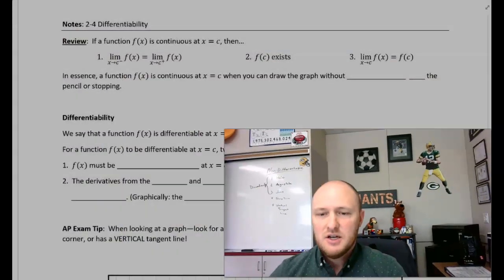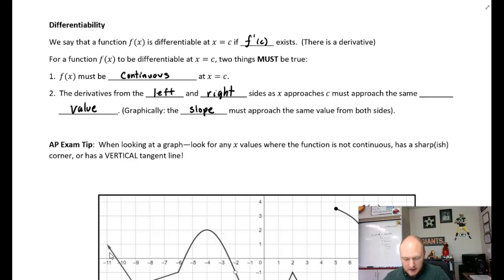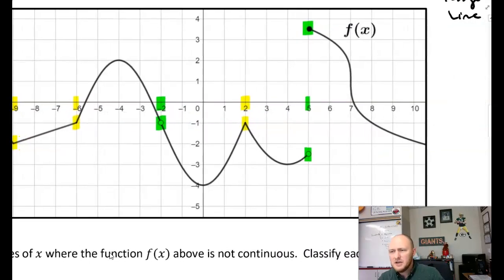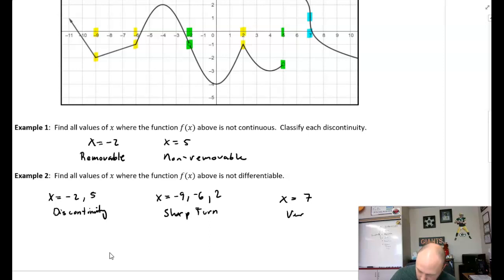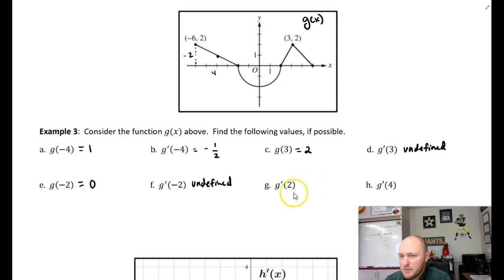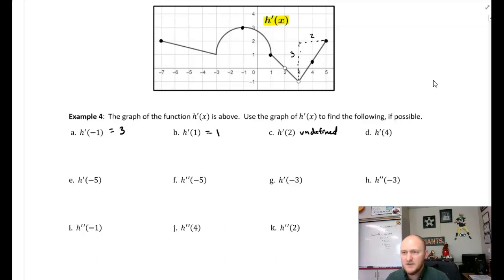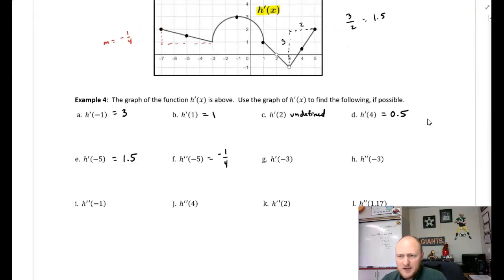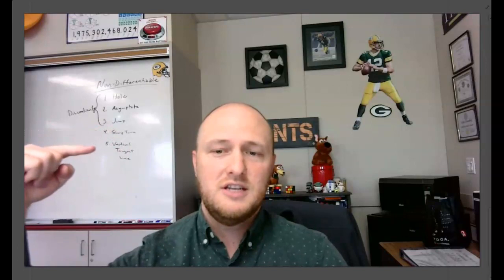AP Calculus AB | 2-4 Differentiability